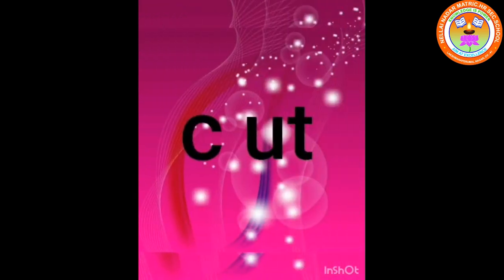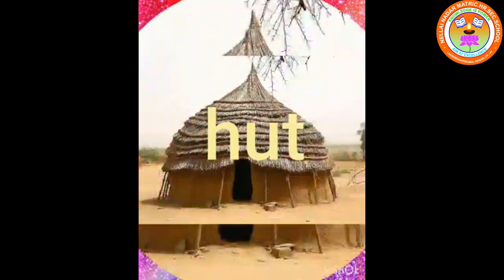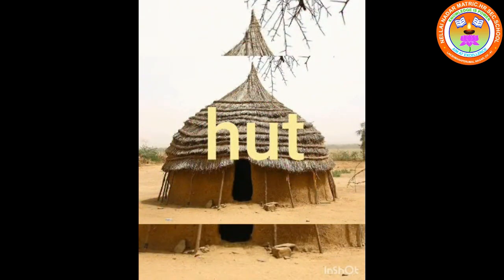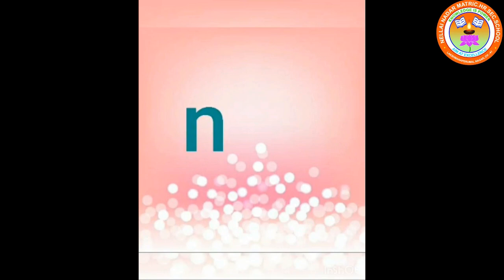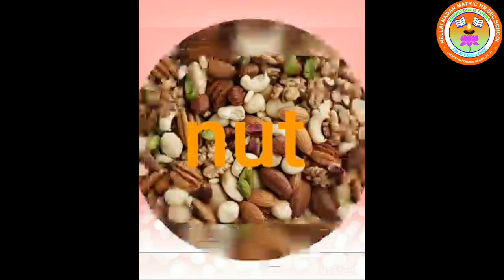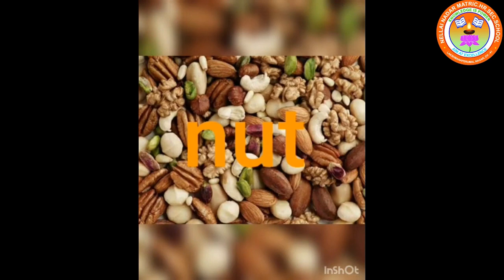UKG ENGLISH VOWEL O WORDS